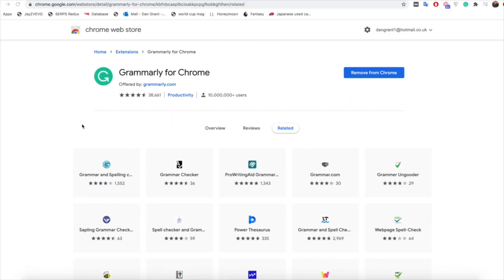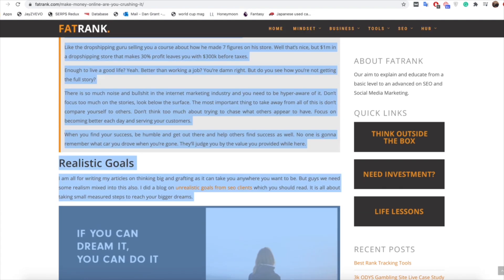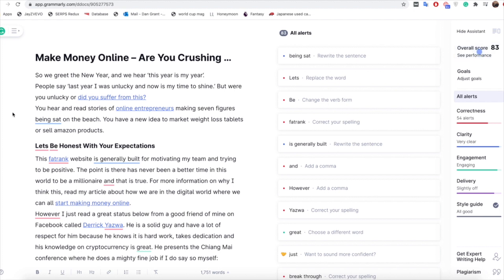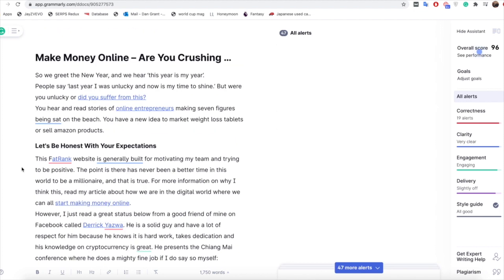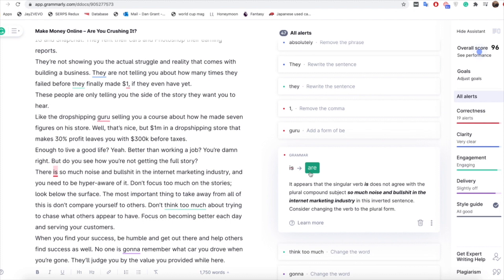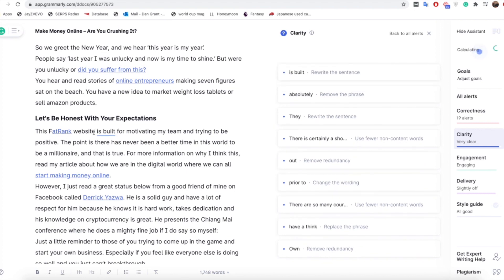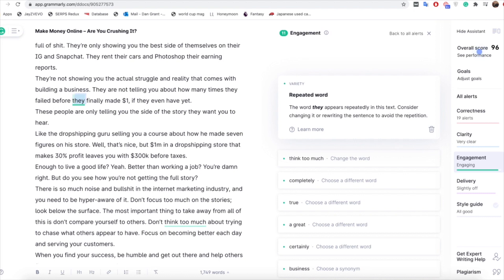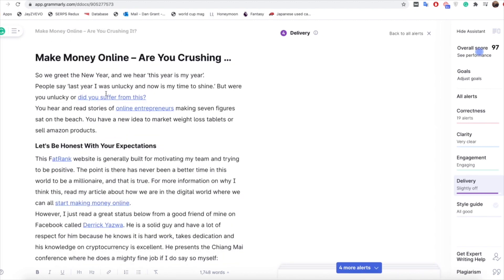How To Use Grammarly Pro | Best Tips To Improve Your Content Writing Skills!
Grammarly is a great content tool to help blog/content writers improve the readability and SEO of their written pieces of work. But, even knowing that, why use Grammarly? With 100s of pages being written everyday, it's easy for spelling mistakes, punctuation errors and more to appear. This can lead to your brand reputation being negatively affected and even decrease the chance of your content appearing in SERPs.

So, in this FatRank Explains video, we want to show you How To Use Grammarly properly, to get all your content fully optimised and ready to start ranking in the SERPs. Following this guide as well, you'll also learn How To Optimise Website for SEO and How to improve your content writing skills. We at FatRank want to help all shapes and sizes of businesses reach the top of their SERPs in the most effective and easiest way possible.

If you want to learn more about the benefits that tools like Grammarly give to your website and content, then be sure to check out this FatRank blog